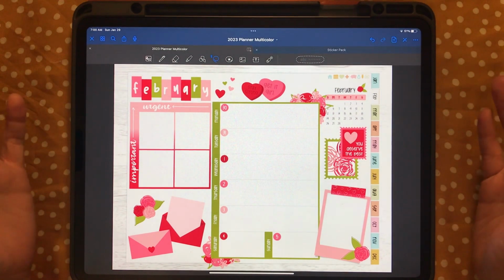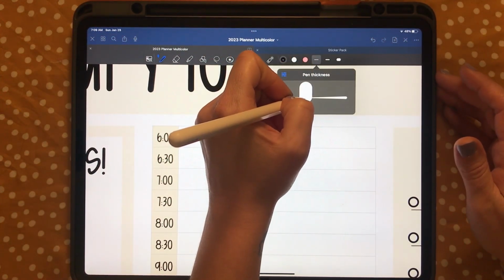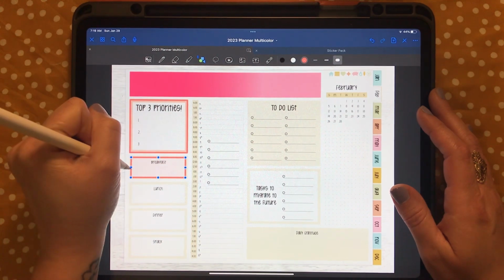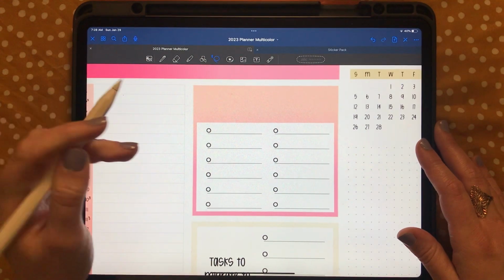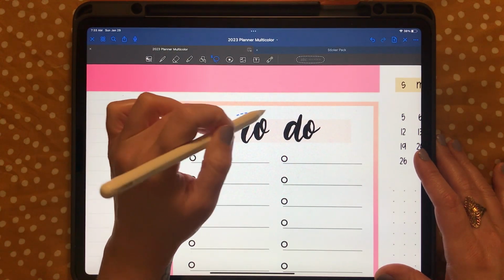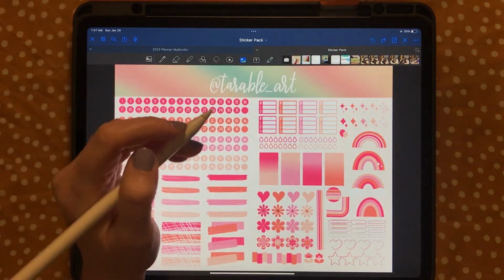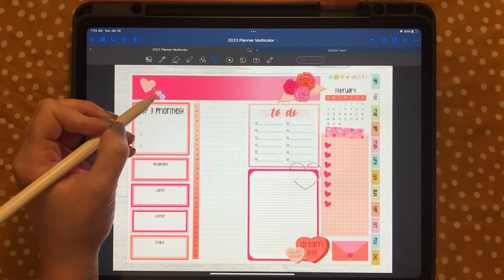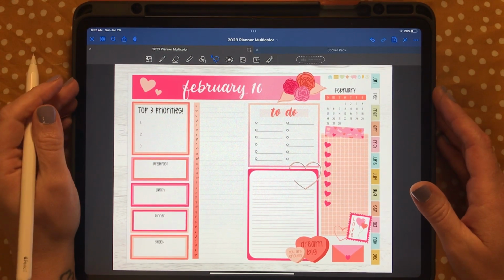February Plan With Me | Daily Digital Planning for Valentine’s Day | Goodnotes 5 + iPad Pro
Love is in the air and I'm loving the vibes of this month's daily set up. I was feeling the vibrant colors for my day to day, and I gotta say that I love the way this super functional layout turned out! Links to everything used today will be down below. So, grab a cup of your favorite drink and your digital planner and plan along with me!

MATCHING HEX CODES: # fe527c, # fd8072, # ffa3b9, # feccbd

Also check out my planners for 2023 if you haven't gotten yours yet!
2023 PLANNERS:
Gray

HAPPY PLANNING! 🥳